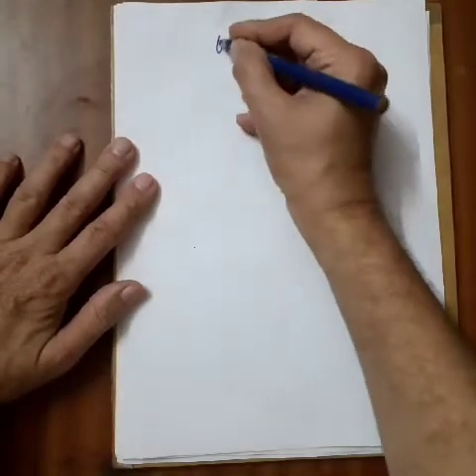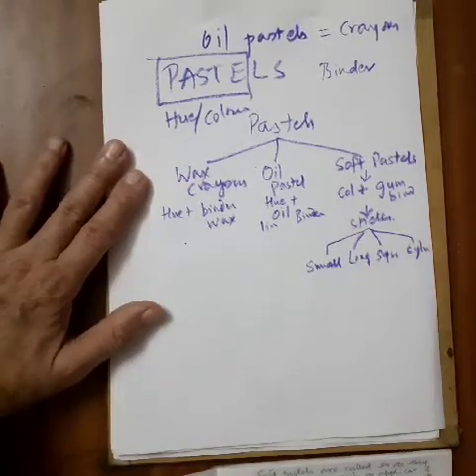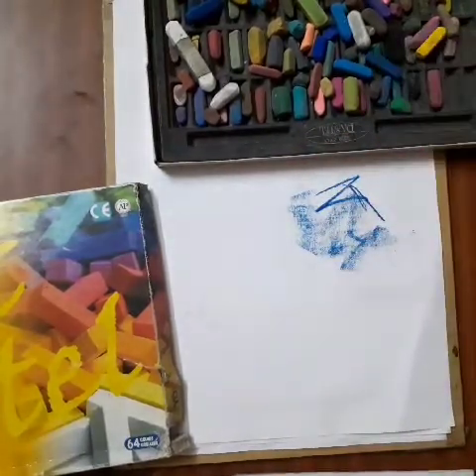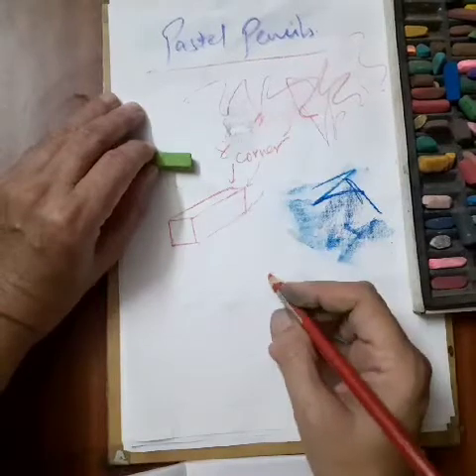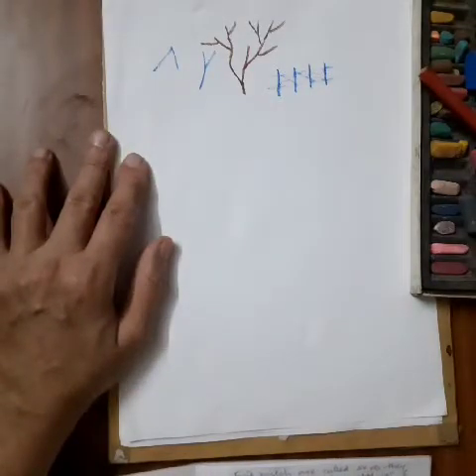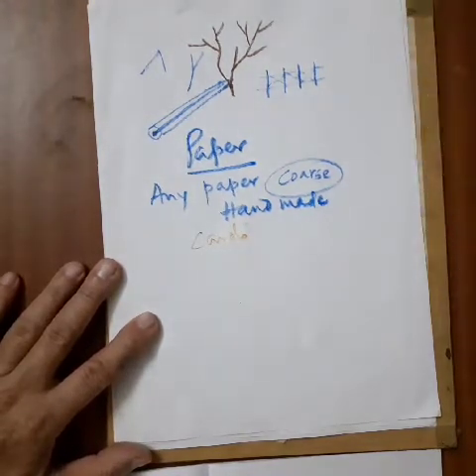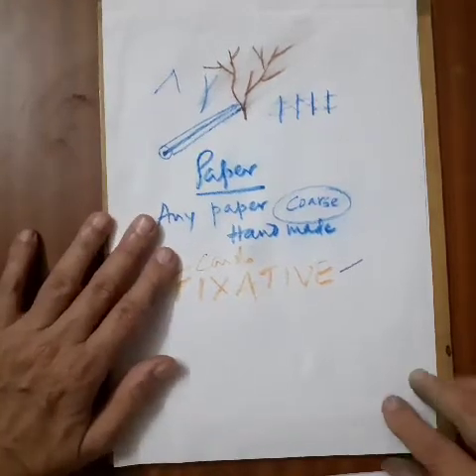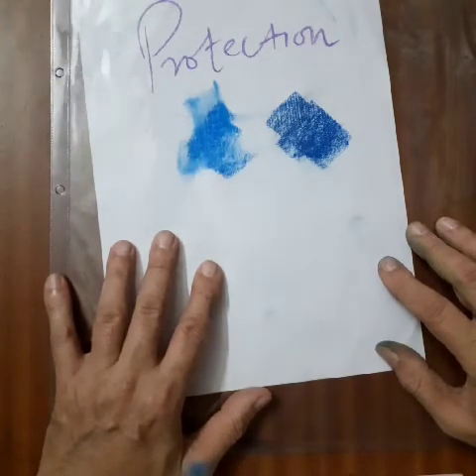Introduction to SOFT PASTELS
If new to this art medium, know about this exciting medium SOFT PASTELS before you actually start using it ! Consider the Do's & Don'ts & amongst many other things...